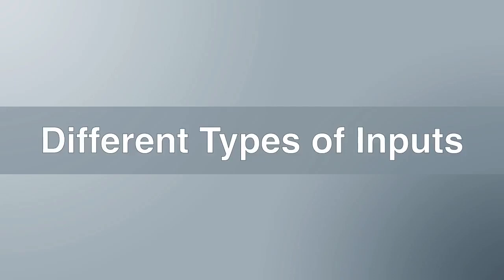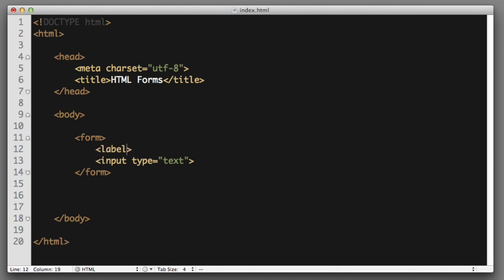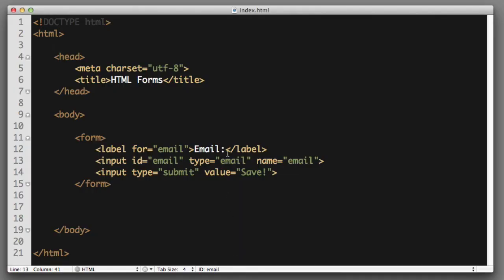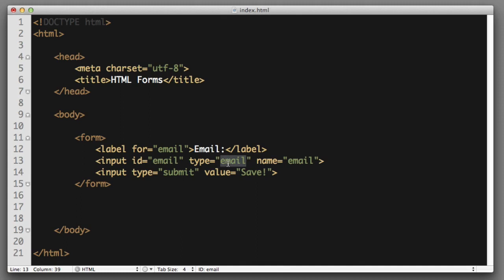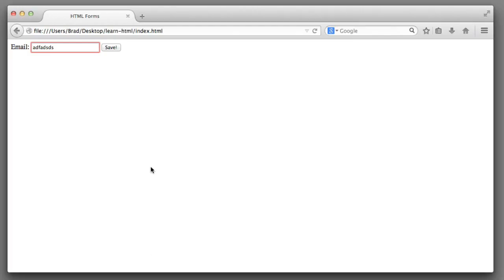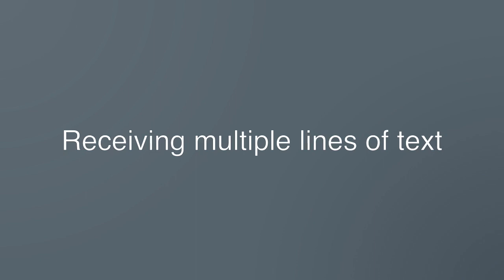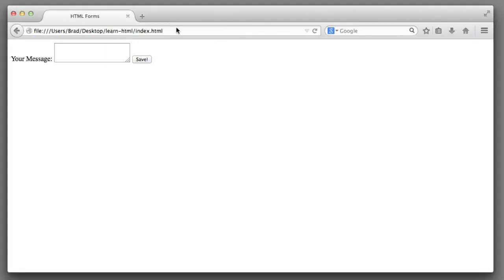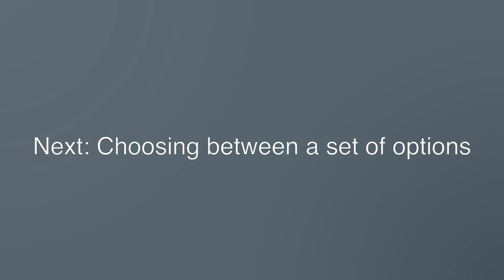22 HTML different types of input